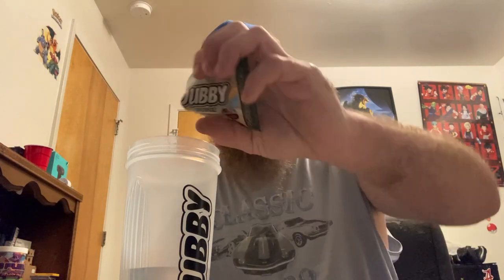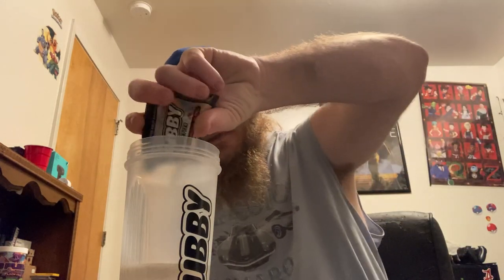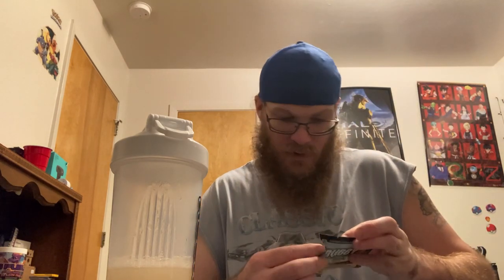Dubby beach n peach